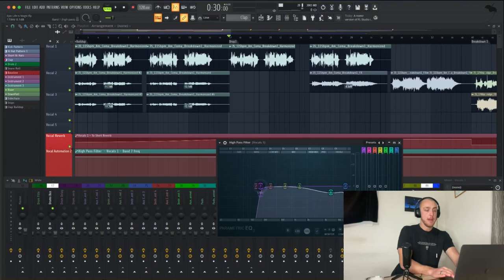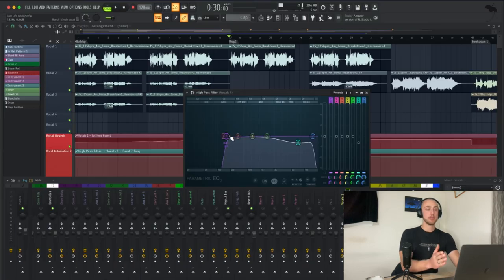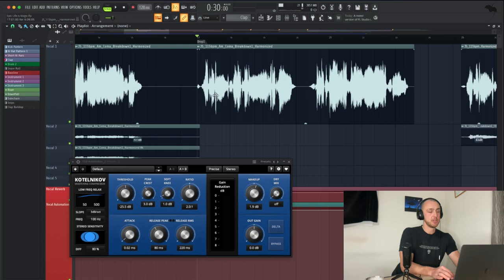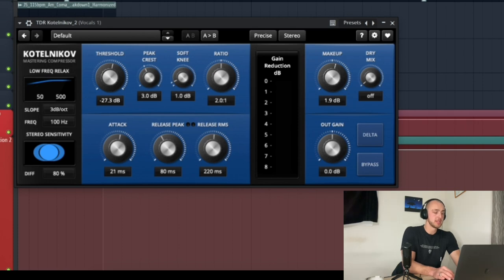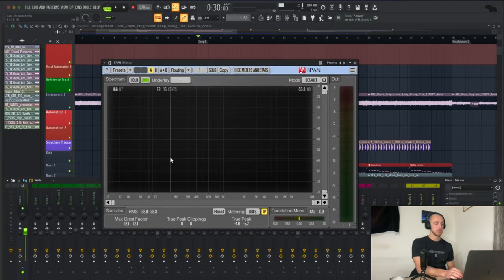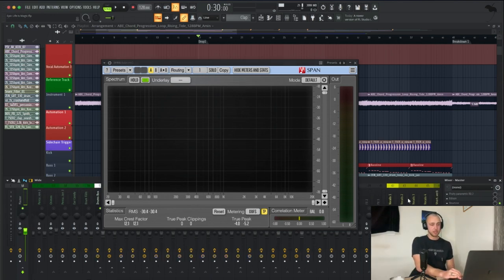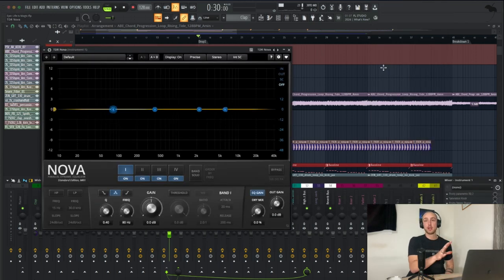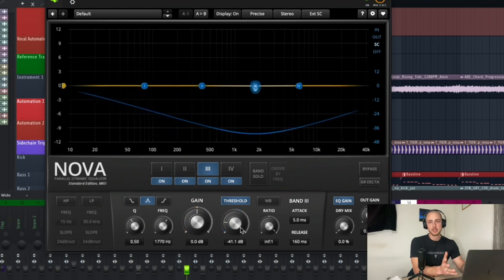Stop Making These Stupid Mistakes When Mixing Your Vocals!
STILL STRUGGLING? I AM OFFERING 1 on 1 ONLINE COACHING!